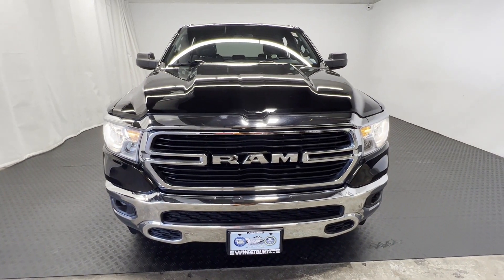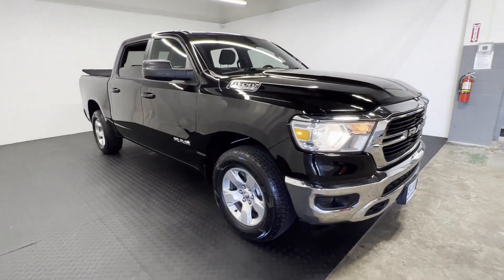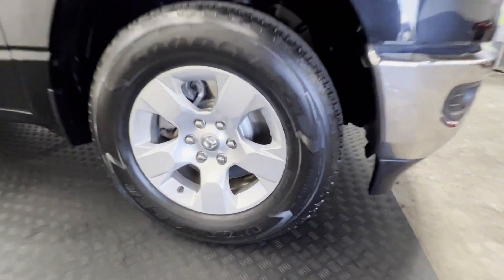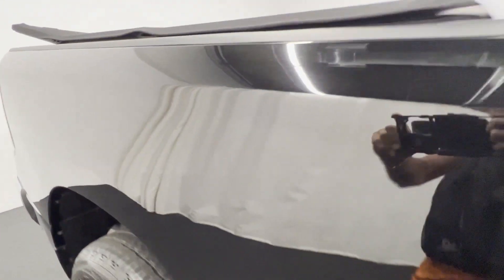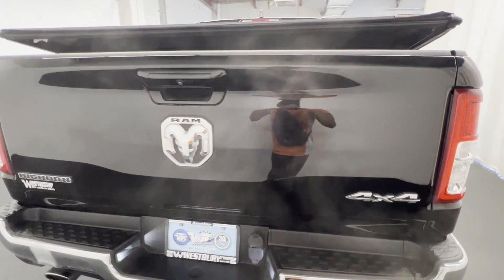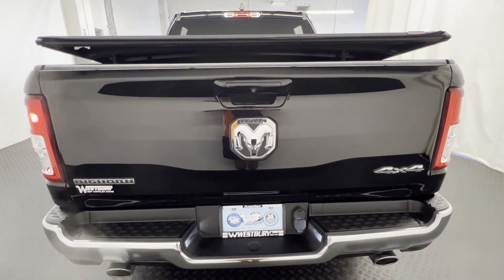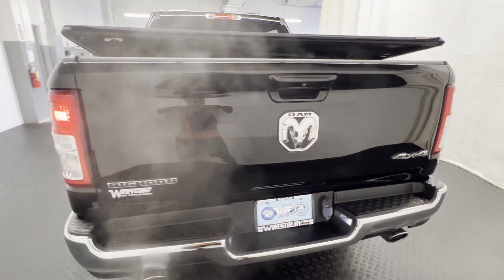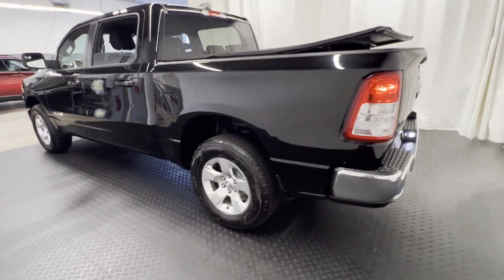Used 2021 Ram 1500 Big Horn 1C6SRFFT1MN693261 Westbury, Queens, Brooklyn, NYC, Long Island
2021 Ram 1500 Big Horn 1C6SRFFT1MN693261 Video

This 2021 Ram 1500 Big Horn 1C6SRFFT1MN693261 is full of phenomenal features such as: